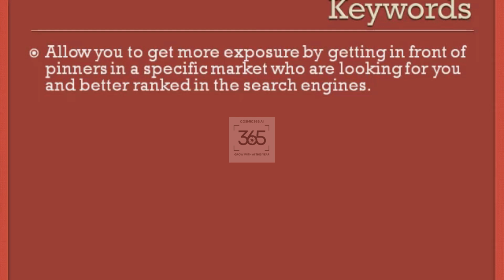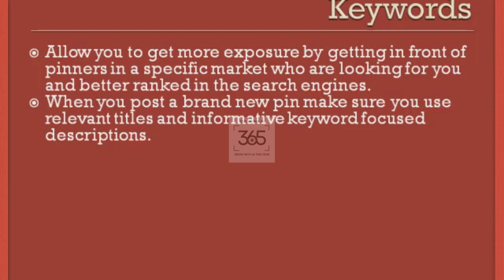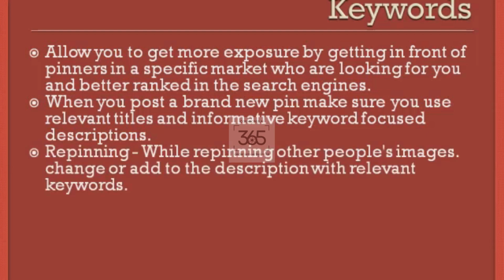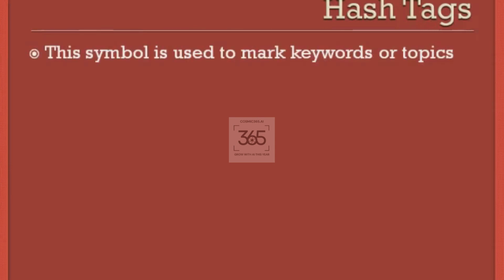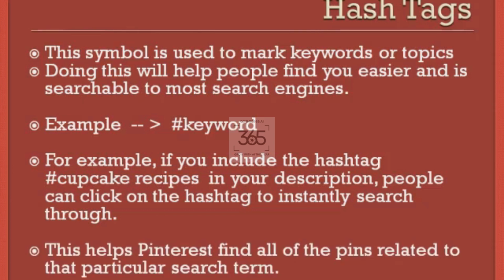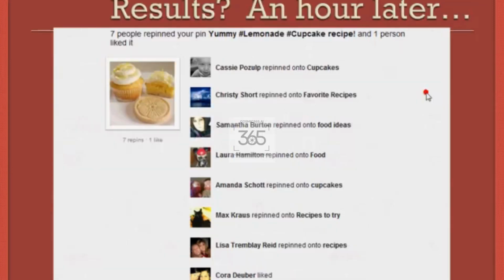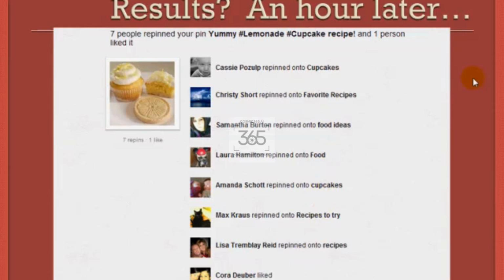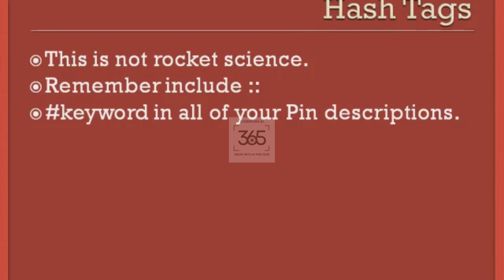Chapter 4 Keyword, Hashtags and Links